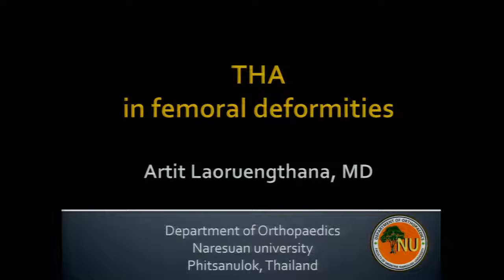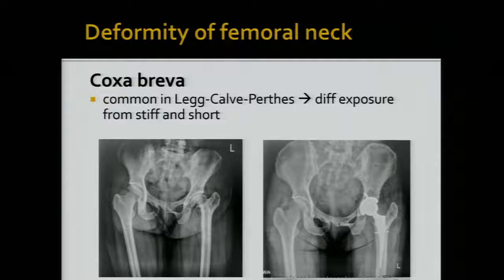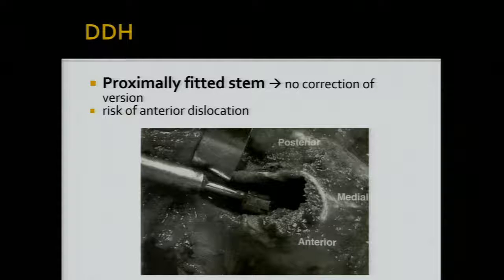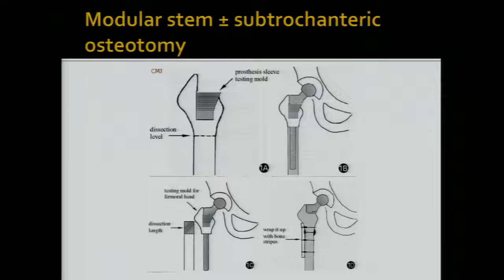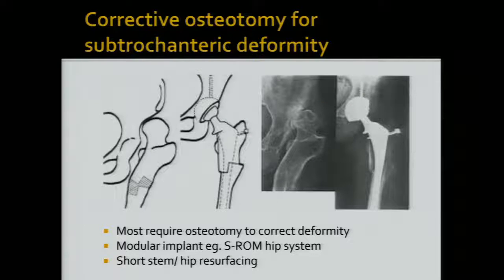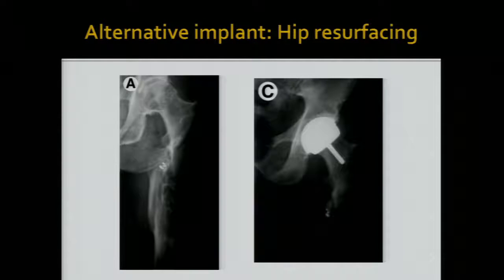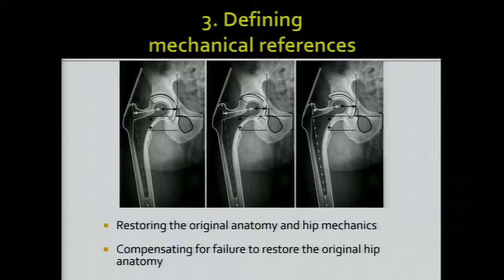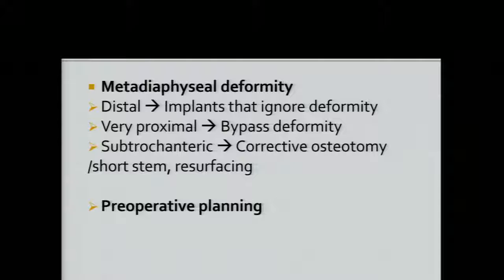RCOST2018 : THA in femoral deformities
Artit Laoruengthana

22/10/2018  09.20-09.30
Bangkok Room